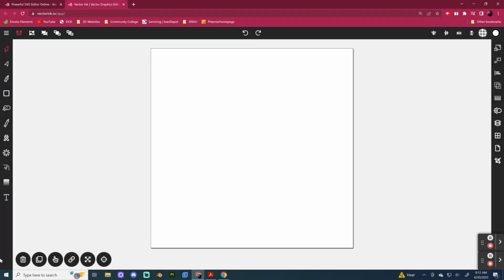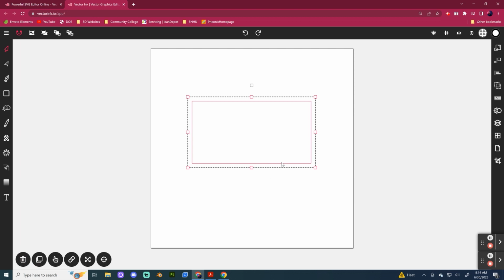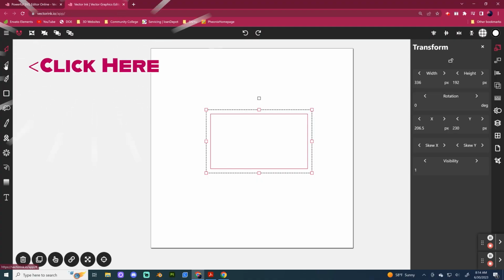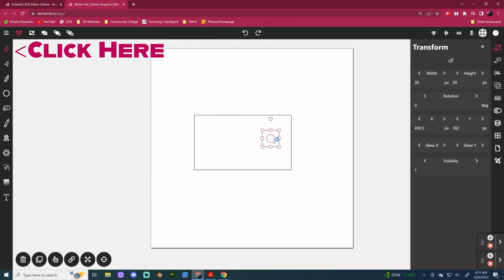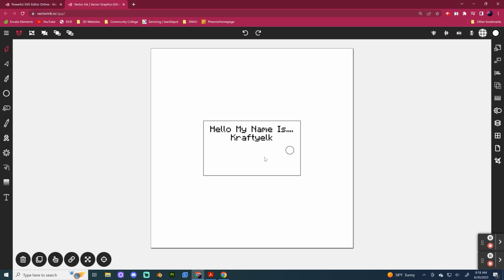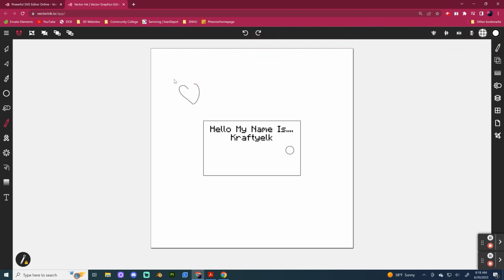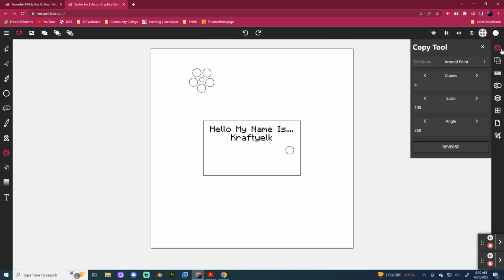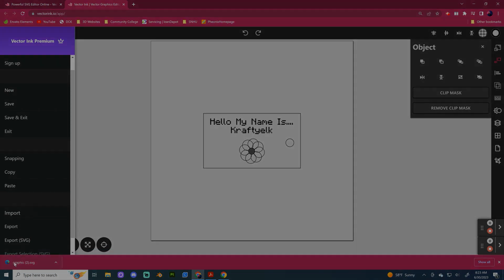Using Vector Art to Laser Cut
We just got a beautiful new laser cutter for the school where I teach at.  Here is a quick tutorial on how to create vectors for the laser cutter.  I will be posting more with more advanced projects as we go.  As always I will be doing this project on a free program called However, you could easily create this graphics on a program such as adobe illustrator.